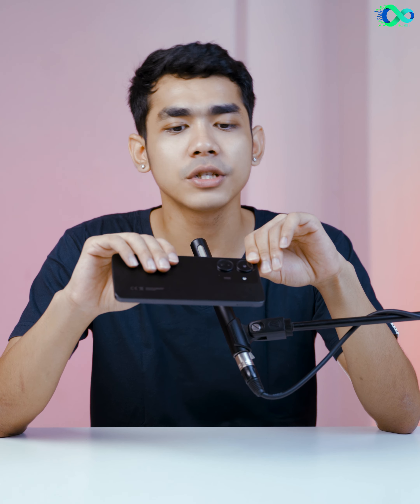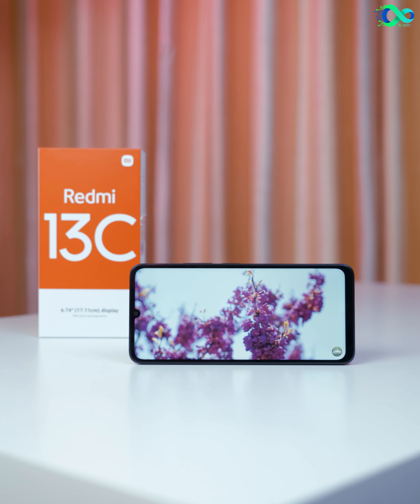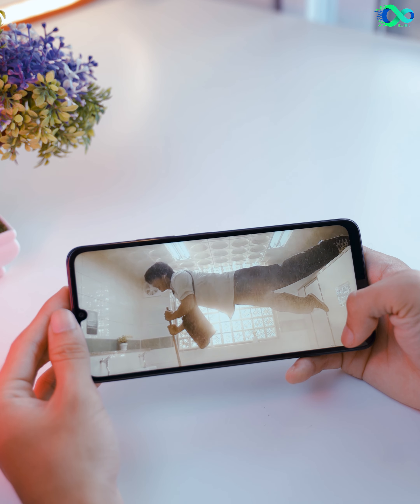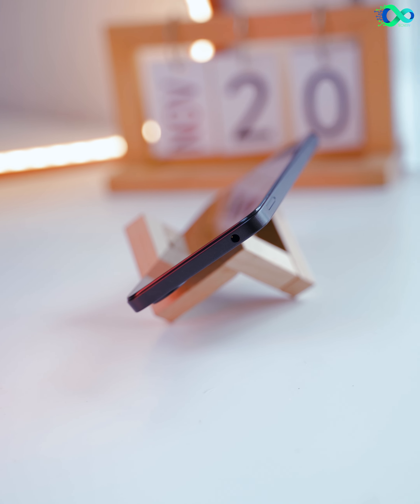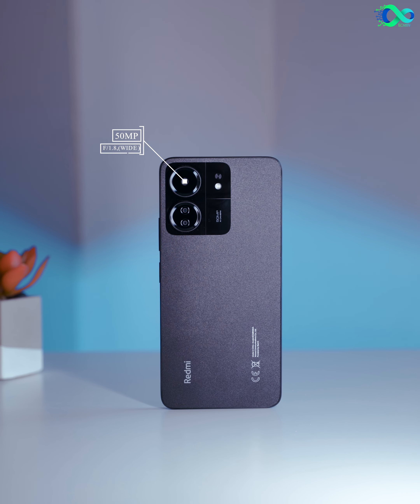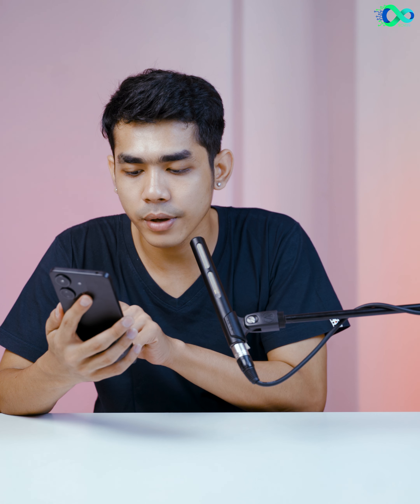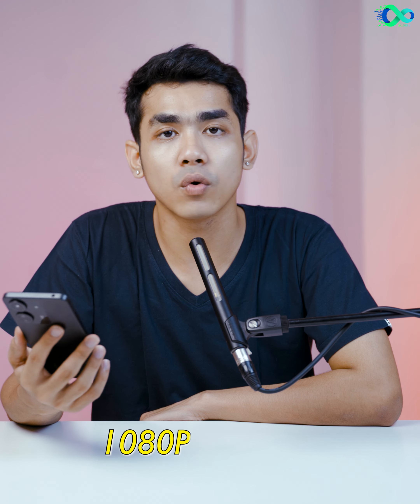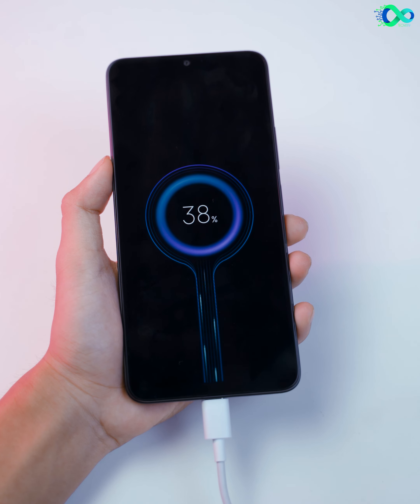Redmi 13C first impression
တမေးထဲမေးနေကြတဲ့ Redmi 13C လာပြီဗျာ
Technity နဲ့ အမြဲတူတူရှိဖို့ Follow လုပ်နိုင်သော နေရာများ